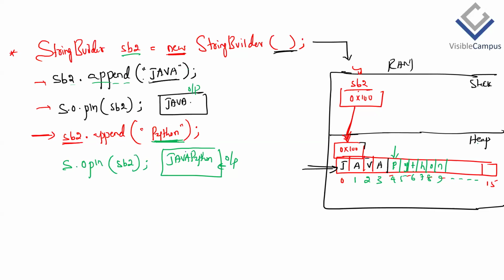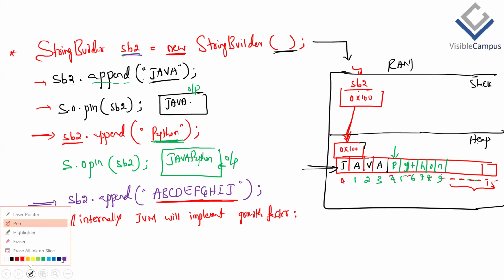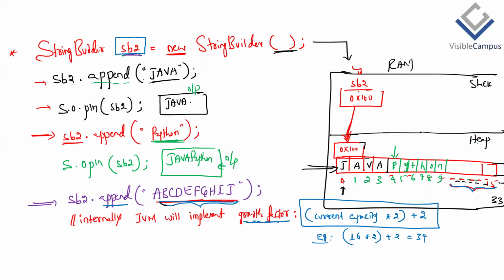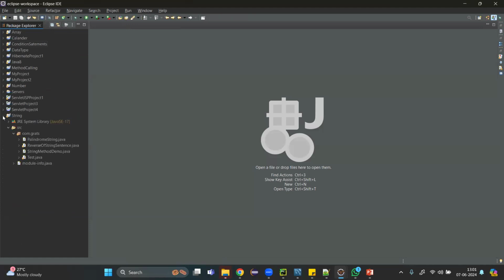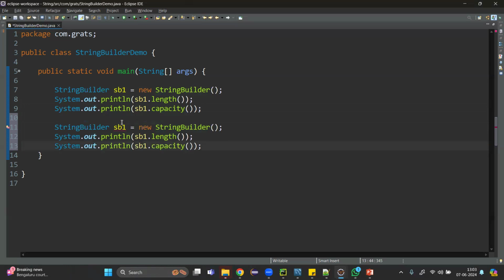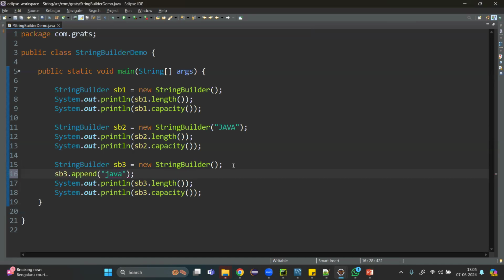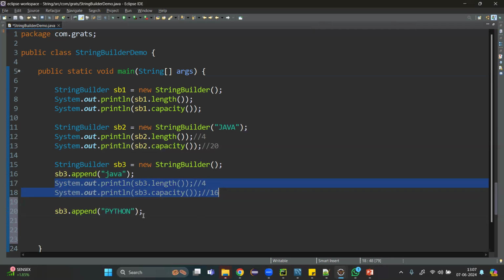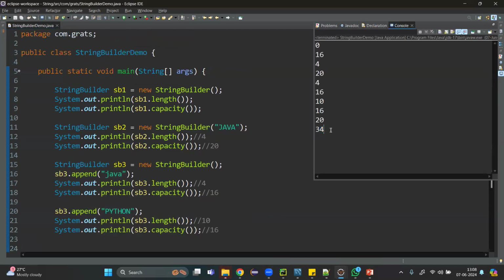49 Java String